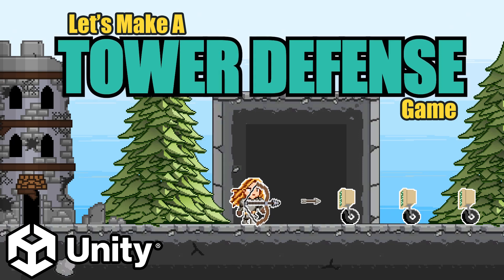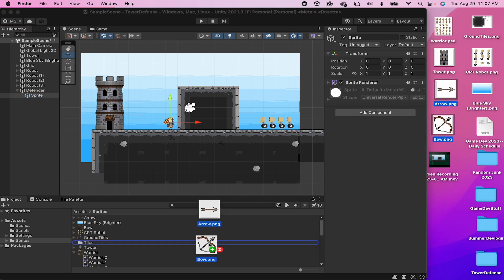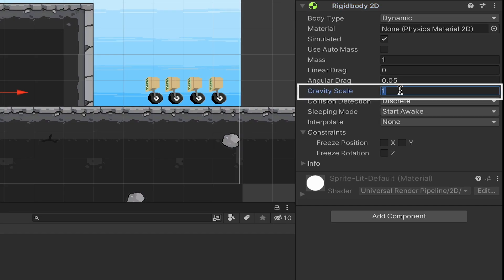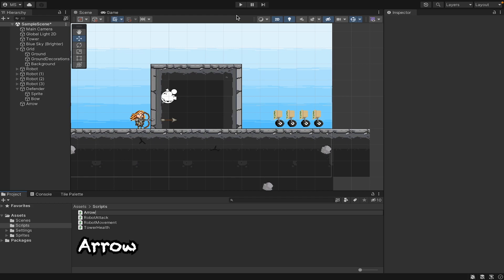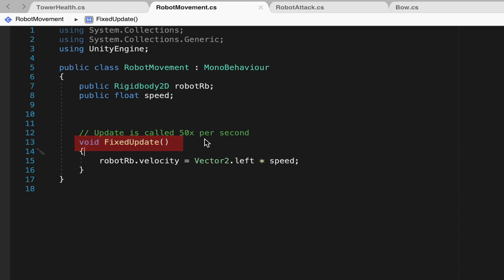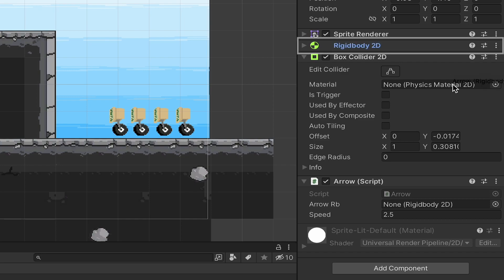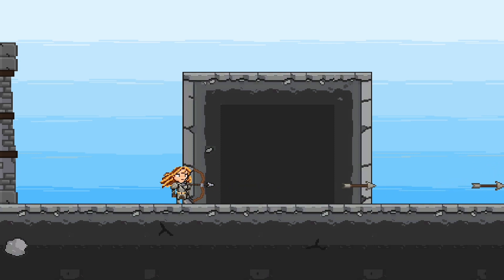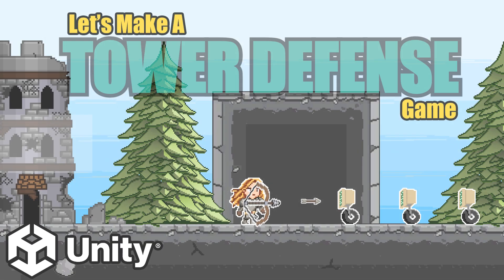7. Adding An Archer Defender--Let's Make A Tower Defense Game! (Unity Tutorial)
Let's make it so we can actually defend that tower! This beginner-friendly tutorial will show how to set up your archer and get it firing projectiles based on an adjustable cool down.

Any specific features that you'd like to see in this Tower Defense game?

🎹 MUSIC 🎹
Song: Crafting in the Tinker's Shop